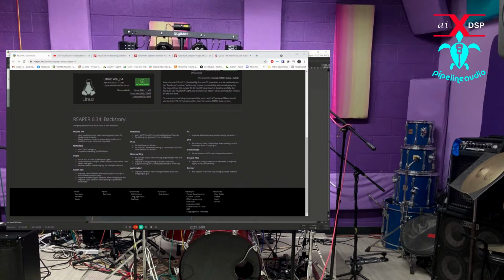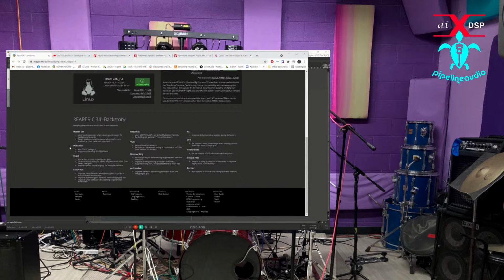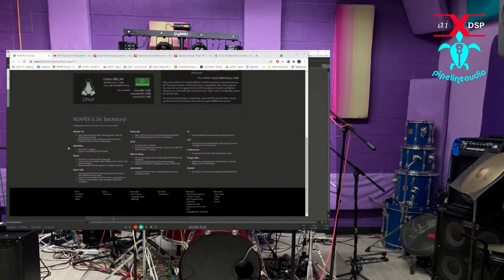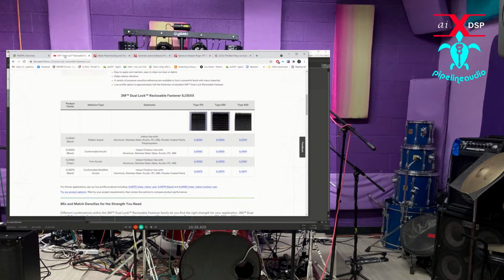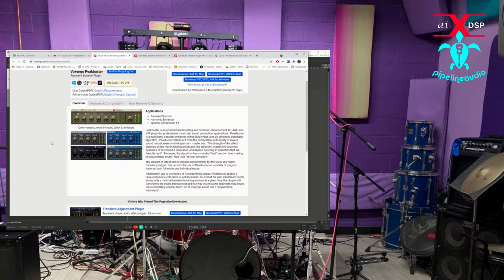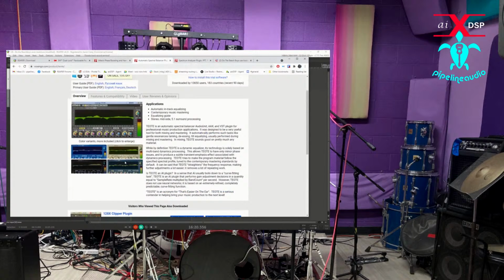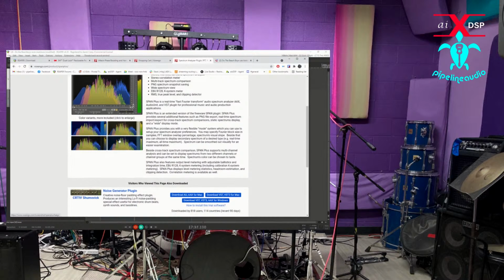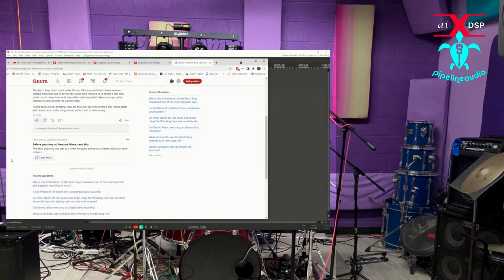Evidence Based Audio - 128 - Do the Beach Boys even autotune?